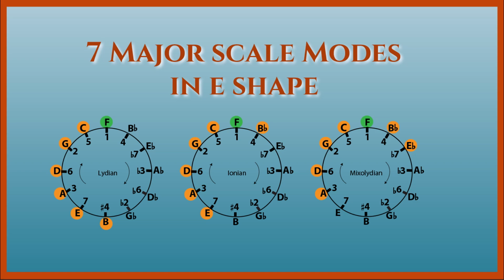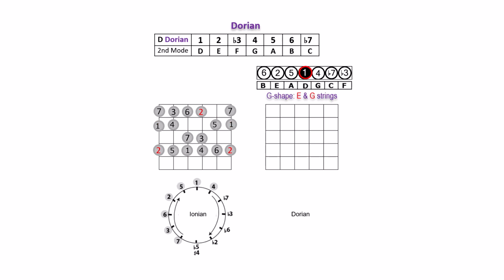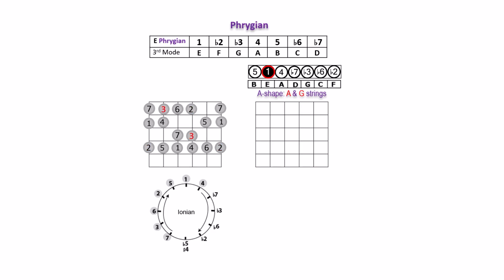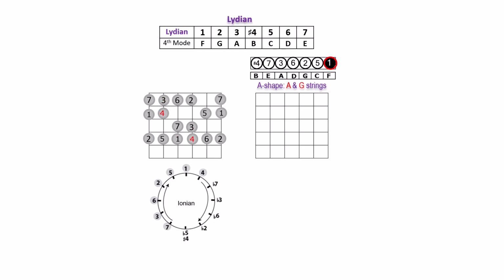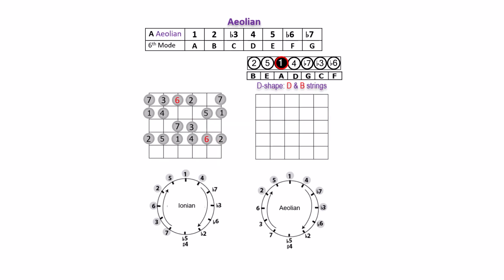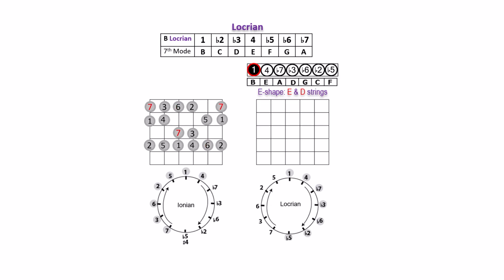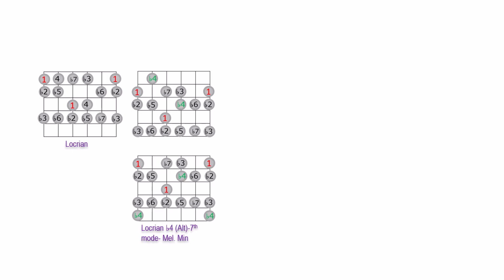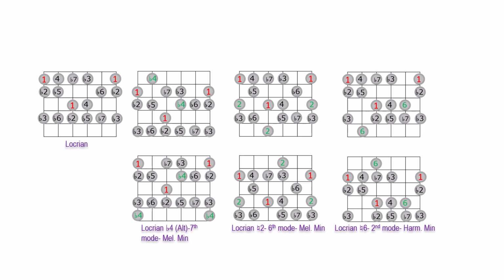How to Instantly Visualize 7 Major Scale Modes in One CAGED Shape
Learn how to use the Circle of Fourths to visualize the 7 major scale modes within a single CAGED shape (E shape) without memorization.